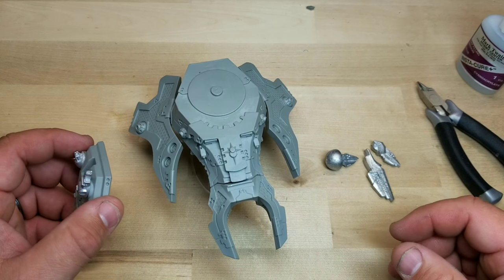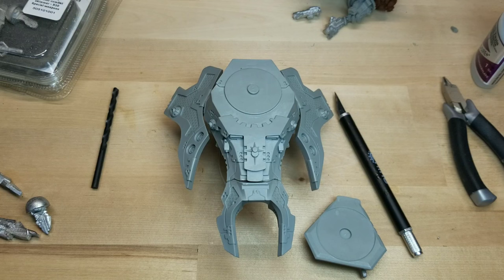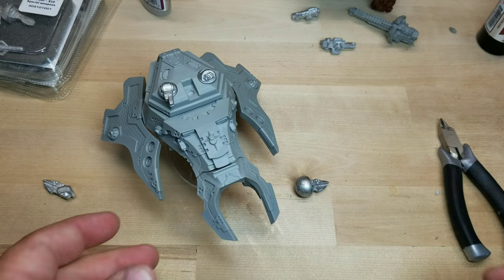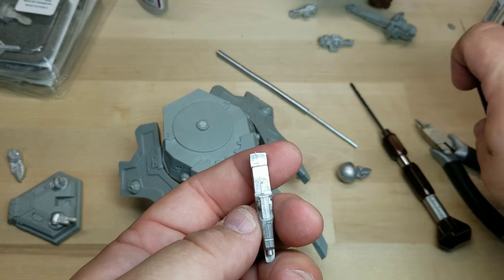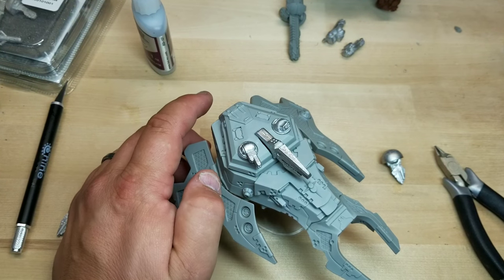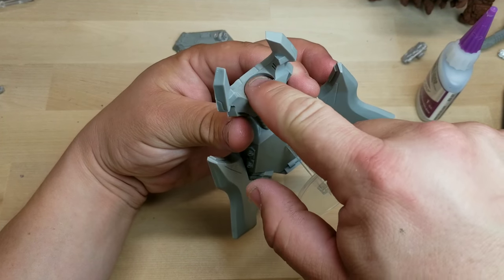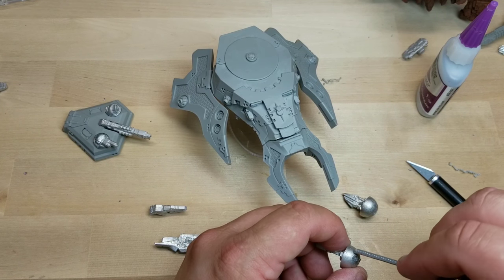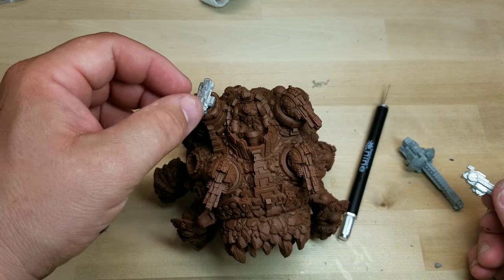How to Magnetize The Liberator and The Brood Mother for Beyond the Gates Of Antares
In this video I show how to Magnetise The Algoryn Liberator with all of its different load outs. I also show you how to Magnetise The Boromite Brood Mother. Enjoy!